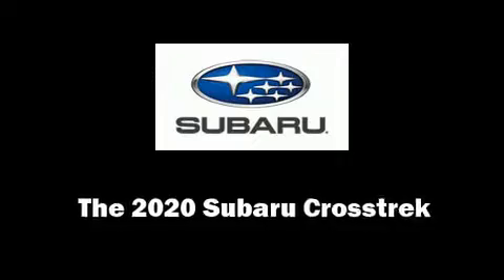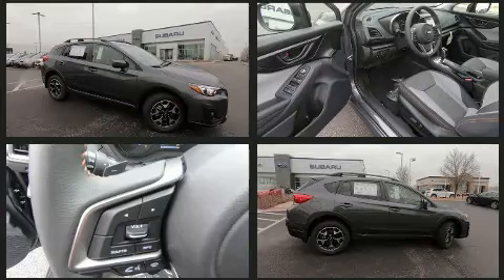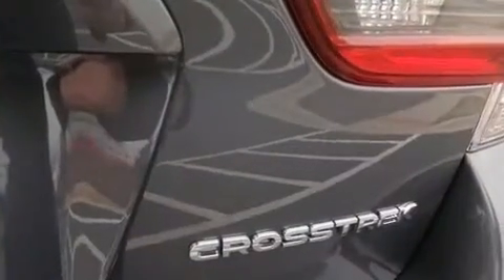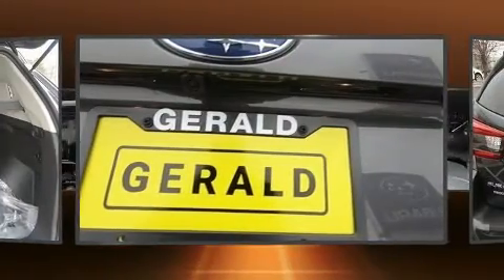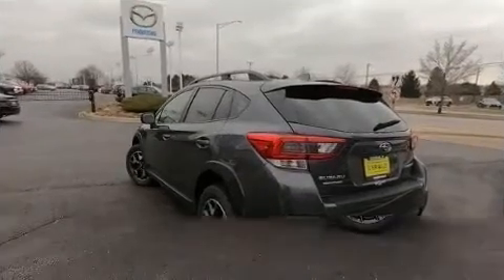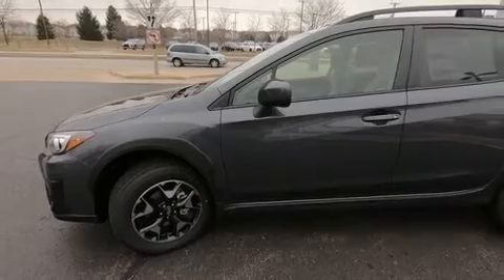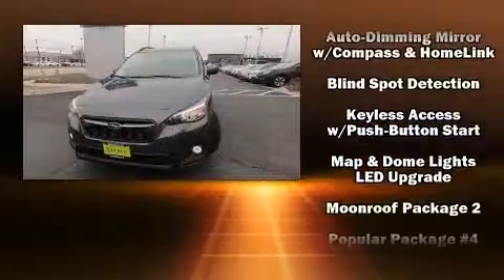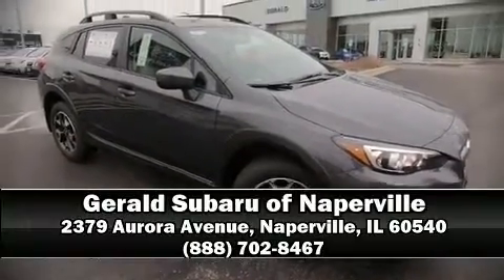2020 Subaru Crosstrek Premium in Naperville, IL 60540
Take command of the road in the 2020 Subaru XV Crosstrek. Under the hood you'll find a 4 cylinder engine with more than 150 horsepower, and for added security, dynamic Stability Control supplements the drivetrain. All of the premium features expected of a Subaru are offered, including: adjustable headrests in all seating positions, an automatic dimming rear-view mirror, automatic dimming door mirrors, heated seats, lane departure warning, an overhead console, and much more. For drivers who enjoy the natural environment, a power moon roof allows an infusion of fresh air. Premium sound drives 6 speakers, providing you and your passengers a sensational audio experience. Subaru also prioritized safety and security with features such as: dual front impact airbags, head curtain airbags, traction control, brake assist, a panic alarm, and 4 wheel disc brakes with ABS. Adaptive cruise control maintains a pre set distance behind the car ahead of you, simplifying highway driving and enhancing safety. Our team is professional, and we offer a no-pressure environment. We'd be happy to answer any questions that you may have. We are here to help you.